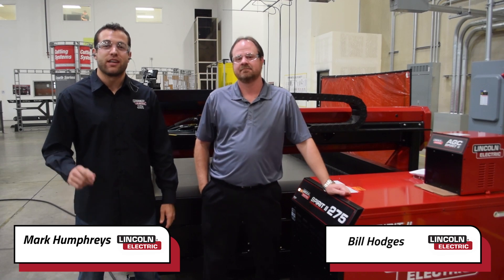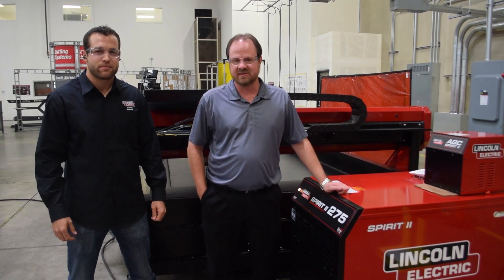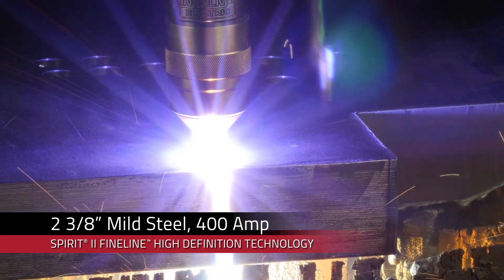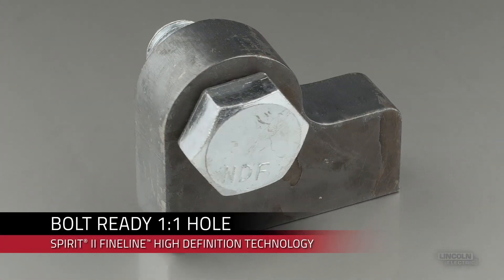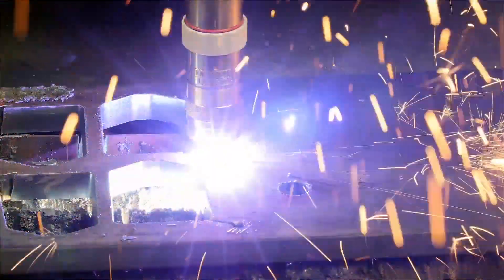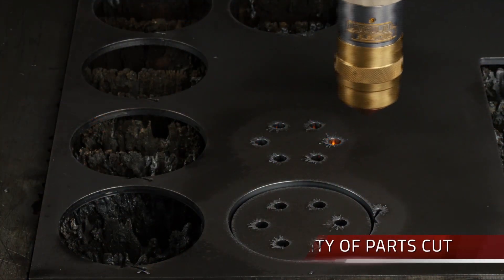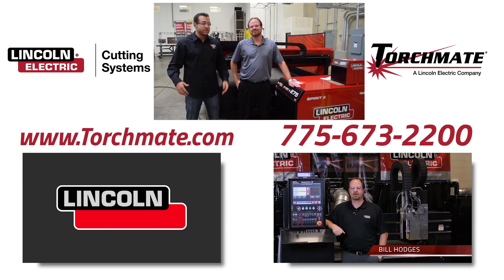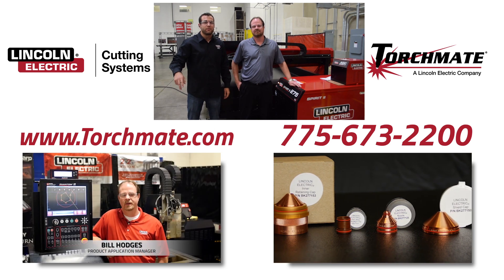Industrial CNC Plasma Cutting by Lincoln Electric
Lincoln Electric has released a plasma powerhouse: the Spirit II FINELINE High Definition plasma cutter combined with the TMX Pro industrial strength CNC plasma cutting table. Together, the two systems make the most reliable, supported, and warrantied machine in the industry.
When companies depend on their machines to be running around the clock, they need a machine that will be back up and running with some quick troubleshooting, or an overnighted part. Lincoln Electric has that answer. Customers can troubleshoot every aspect of their machine with one phone call, which is something no other competitor in the industry can offer.
Call Lincoln Electric today at to talk with a sales representative about the dimensions, specifications, and capacity that best suits your plasma cutting needs.